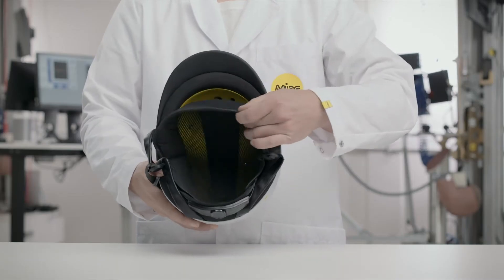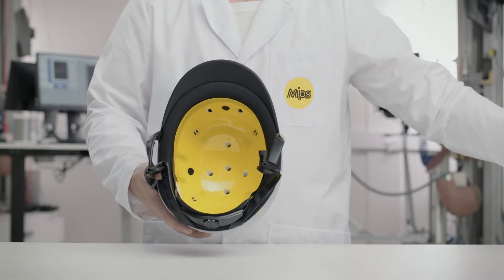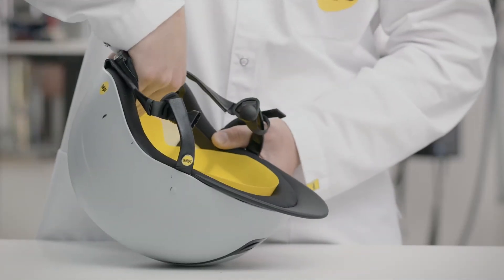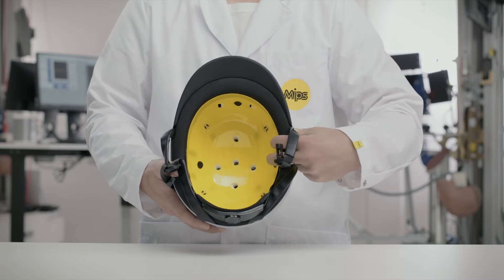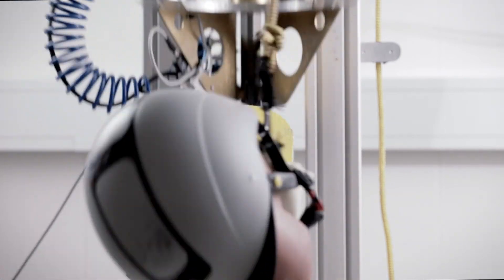How Mips Technology Works in the Troxel Terrain Helmets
We know from scientific research that the brain is particularly sensitive to rotations. In the event of an impact, the helmet technology provided by a MIPS safety system is intended to help reduce the impact of rotational energy on the head by enabling a relative movement between the head and helmet.

Mips technology is based on decades of research studying brain injuries and helmet construction, making it a state-of-the-art protection system featured in helmets across a wide range of activities: horse riding, snowboarding, snow skiing, cycling, motorsports and rock climbing.

This horse riding helmet’s innovative safety system features Mips technology, a lightweight, low-friction layer inside the Troxel Terrain Helmet that allows a multi-directional movement of 10-15 mm on certain angled impacts, intended to help reduce rotational force to the rider’s head in the event of a fall.